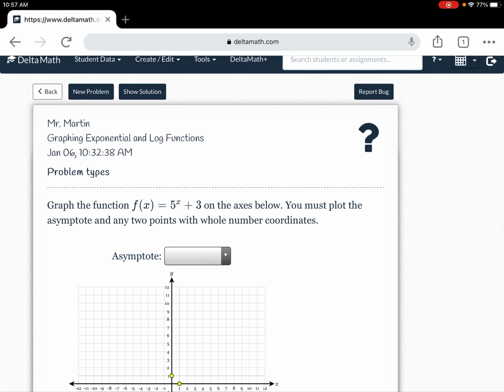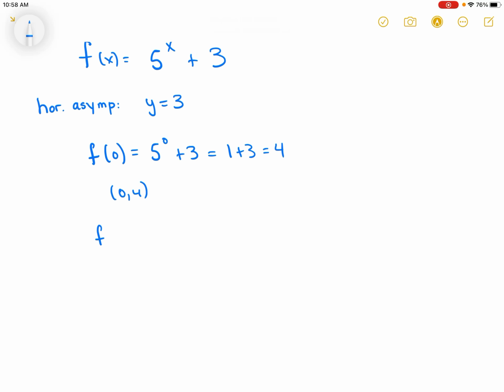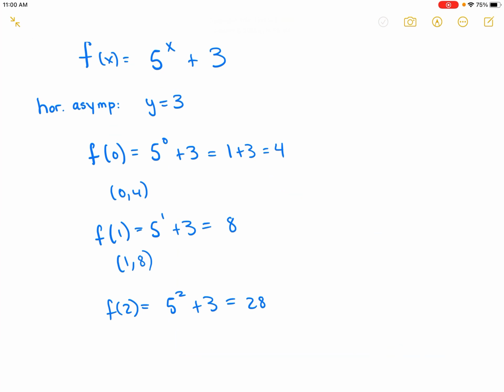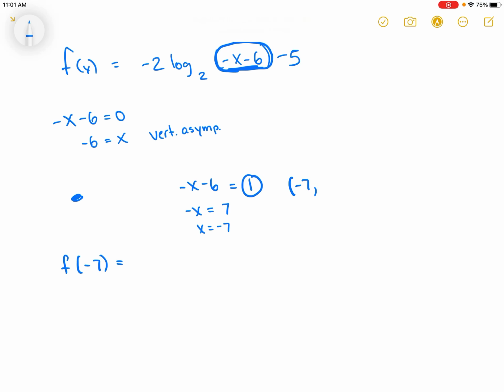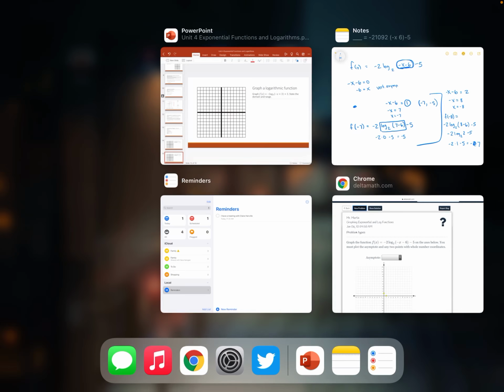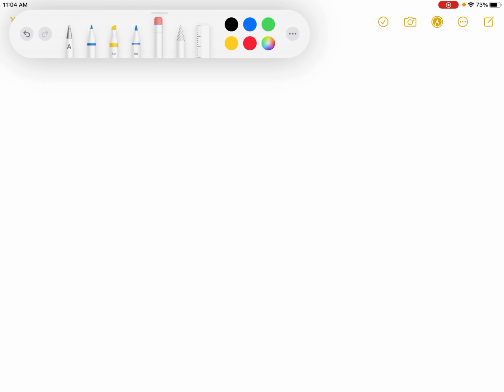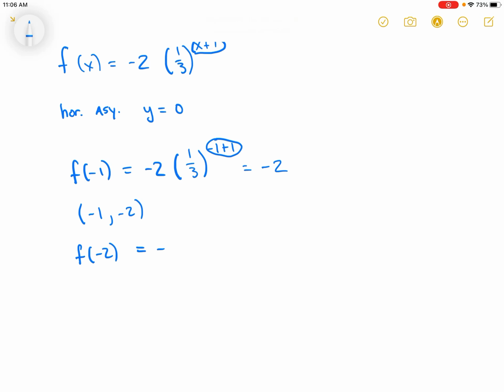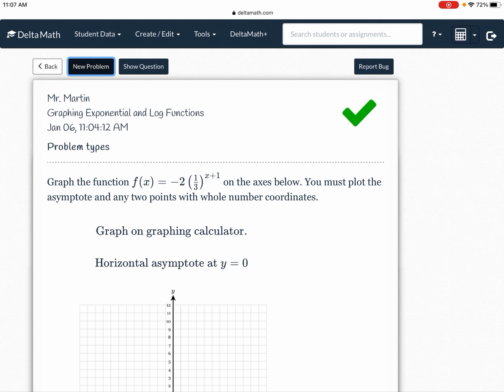DeltaMath Graphing Exp. and Log Functions